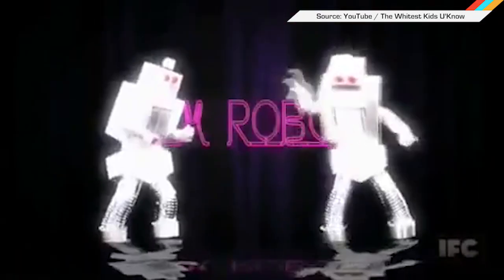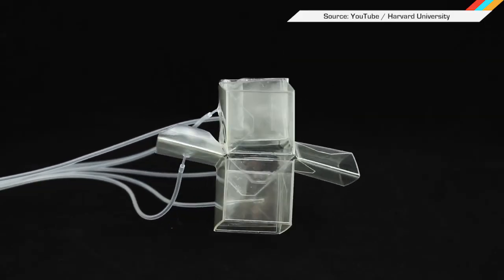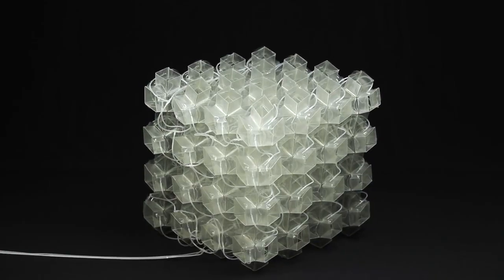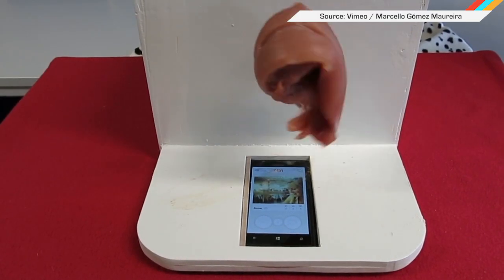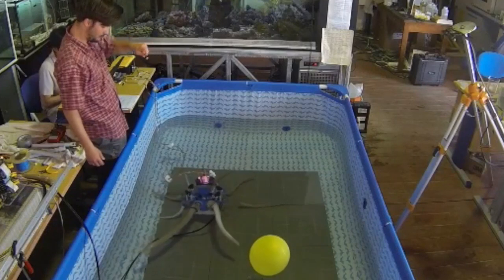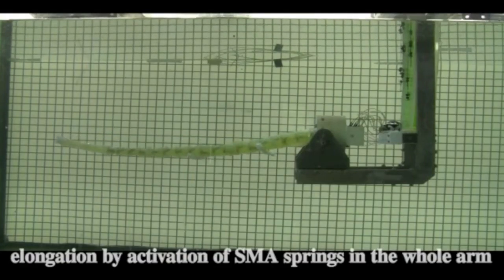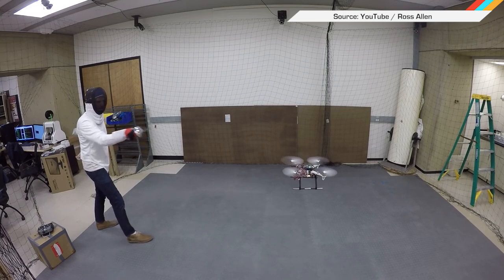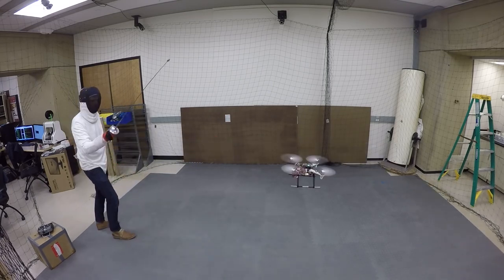ICYMI: Expando-cubes, Roboctopi and more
A Japanese firm has developed an artificial tongue as accurate as a human's.